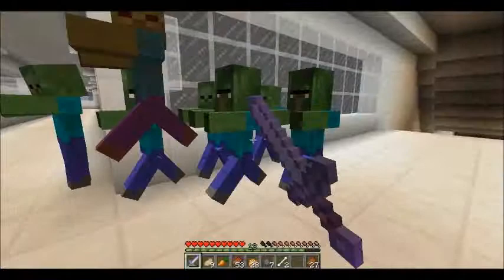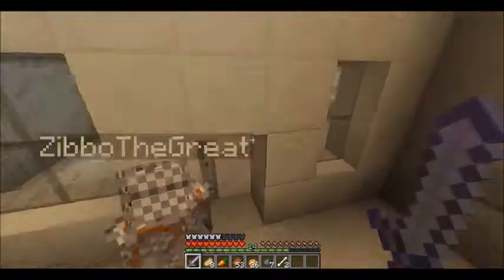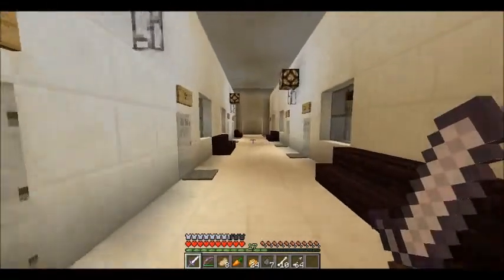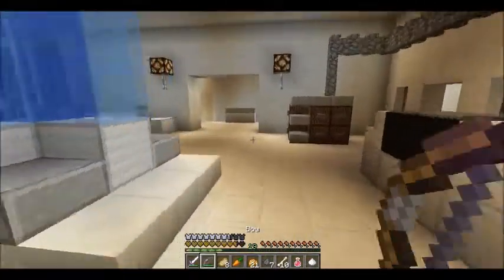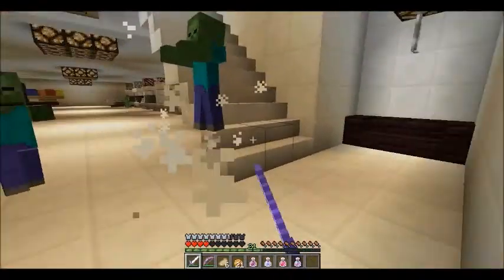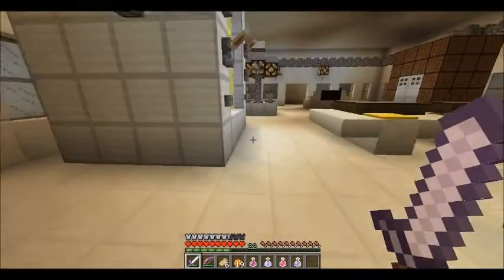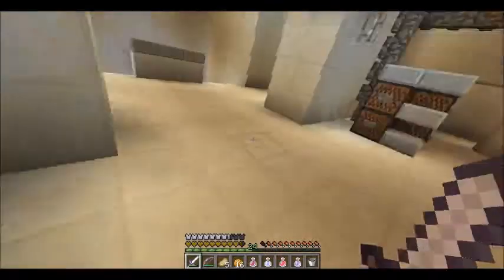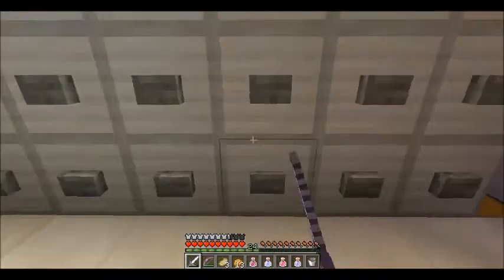Space Purge Ep 2 (with zibbo)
I will be gone for a week at camp :D